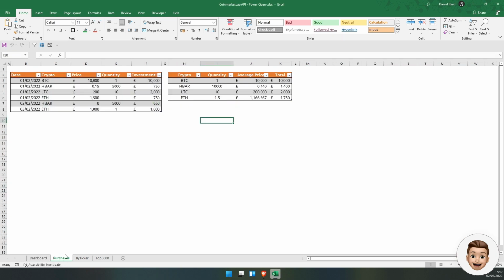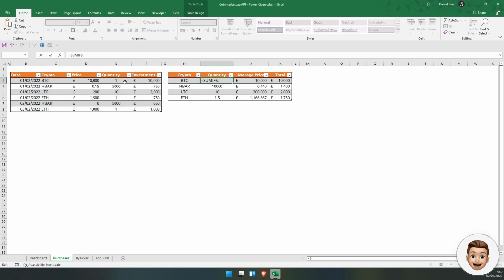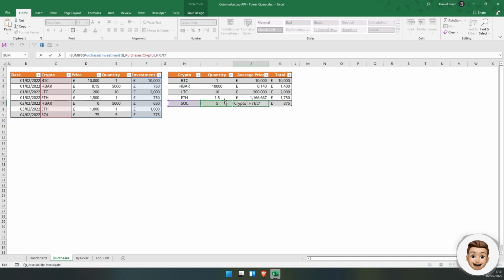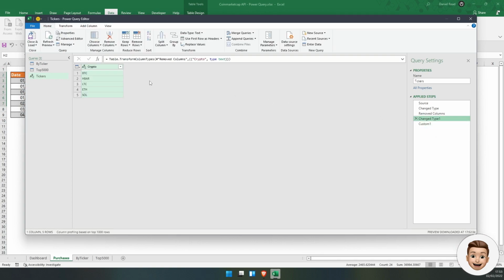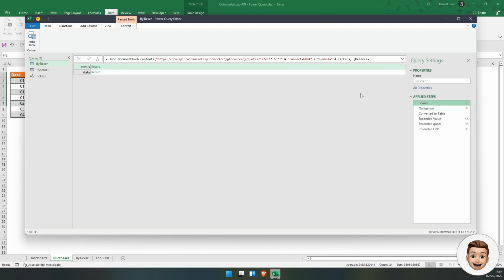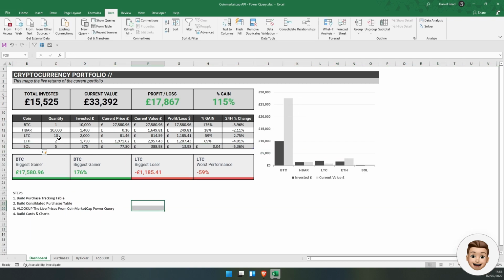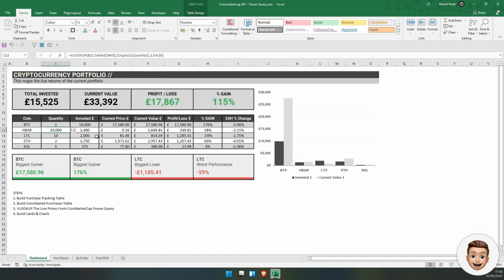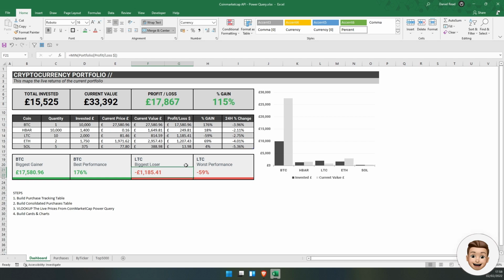HOW TO BUILD A LIVE EXCEL CRYPTO PORTFOLIO DASHBOARD WITH DYNAMIC PRICES & TICKERS (POWER QUERY)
Hi All! This is a follow up video that enhances my original how to on importing crypto currency prices into Excel Watch that first to get the queries setup, then come back and follow the tutorial to build a live and dynamic dashboard.

Query Syntax - Text.Combine(#"Changed Type1"[TableName],",")